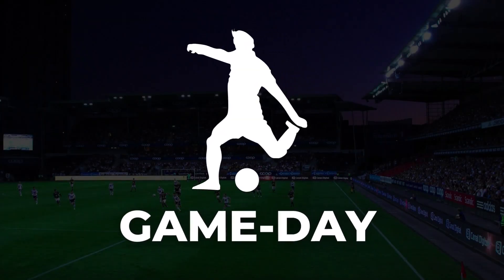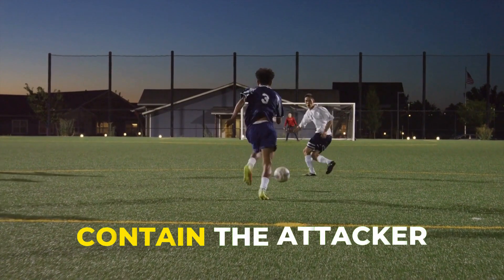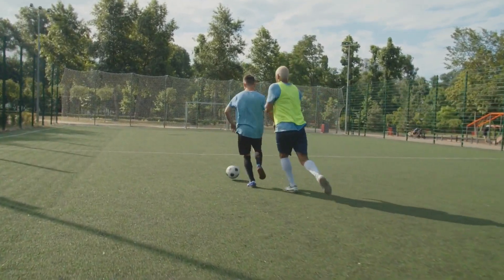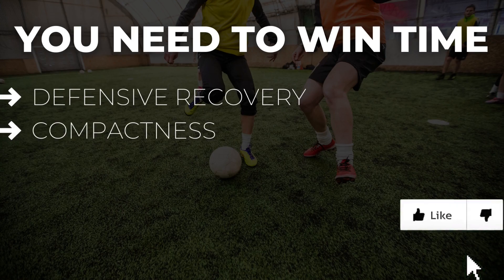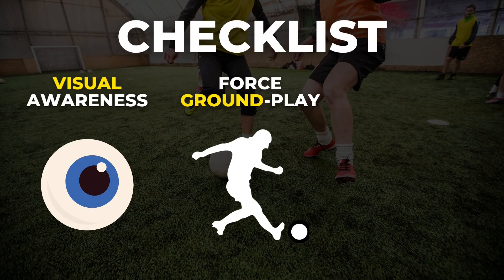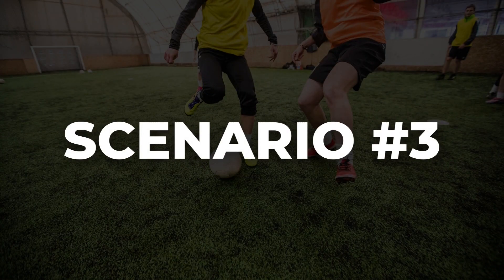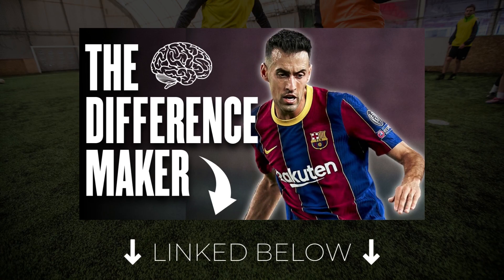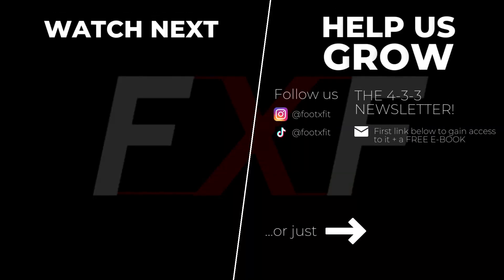Defending FAST Attackers (Explained)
In modern football/soccer, speed is a physical trait that most players possess, especially attackers. How do you face up against a REALLY fast player?

That is the topic of today's video.

Leave all the guess-work to the side - start working with us today

TIMESTAMPS:

00:00 - Is THIS You?
00:29 - The KEYS To A Successful Defensive Stance
02:11 - The FULL Breakdown Of 3 Common SCENARIOS
04:45 - The Mind-Body Connection In Football
05:38 - This Will Win You Half Of The Battle

🔴 WORK WITH US! CHECK OUT THE SOLUTIONS WE PROVIDE TO PLAYERS & COACHES TO HELP THEM levelUP THEIR GAME.